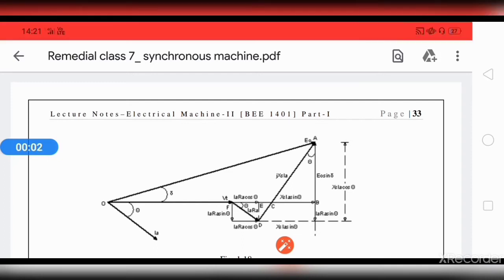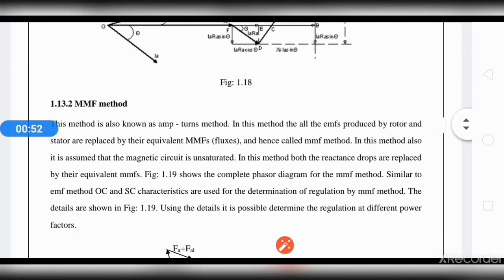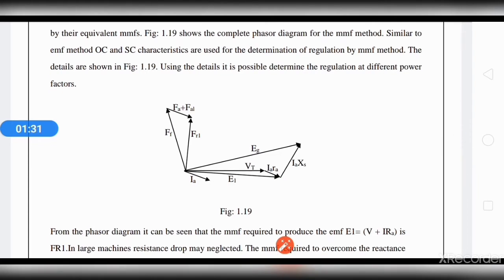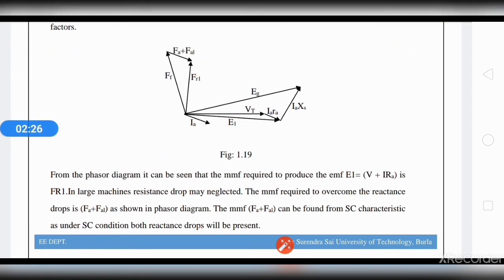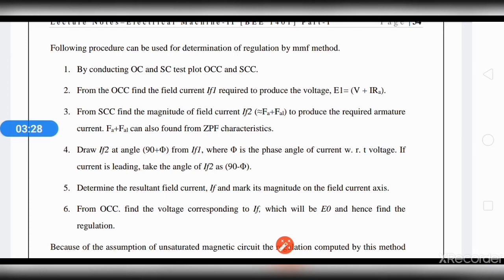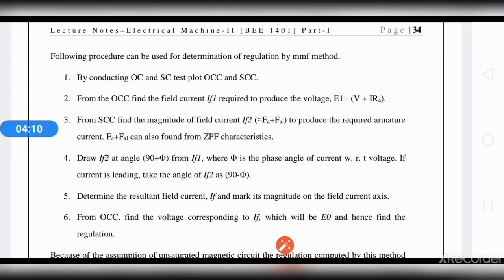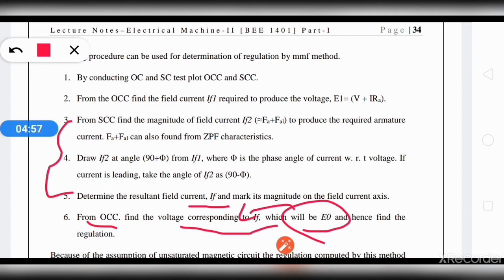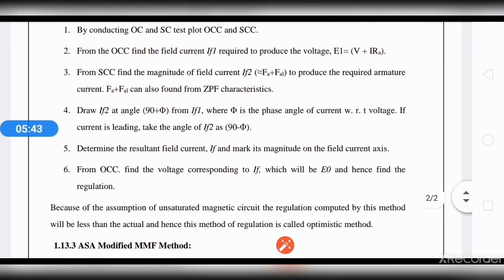Remedial class 7 _ EM II _ SYNCHRONOUS Machine _ Piyush Sir